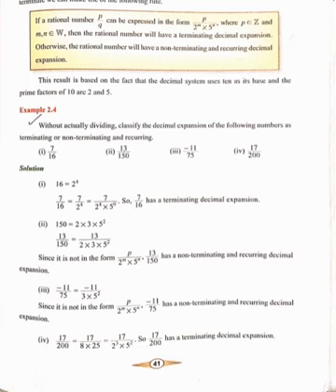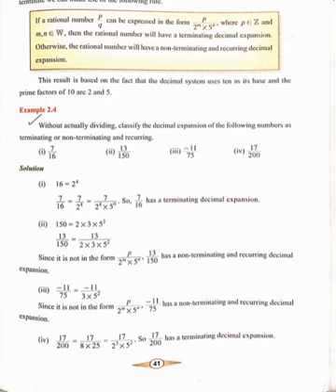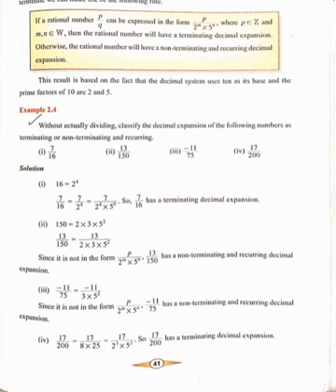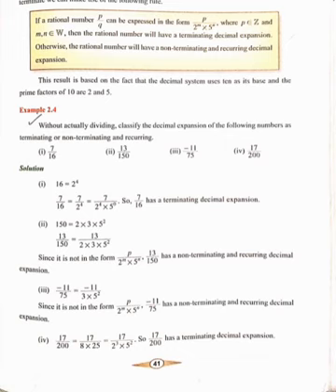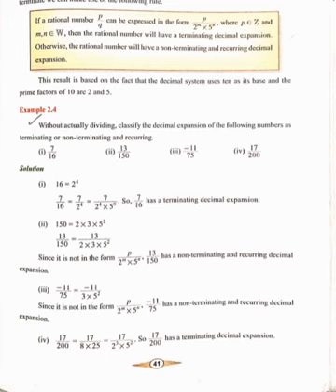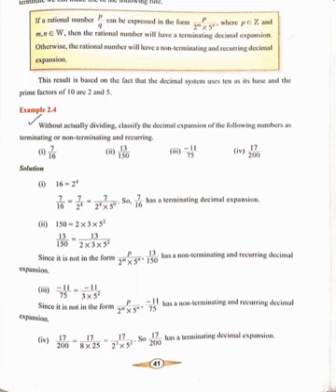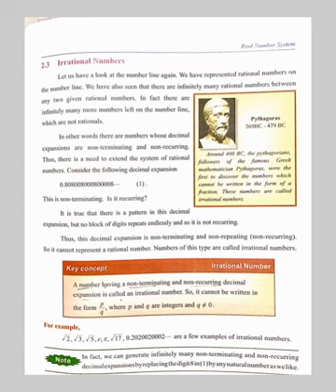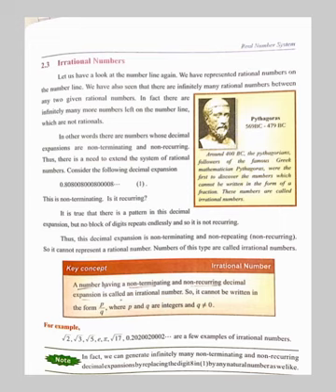9 Maths 3